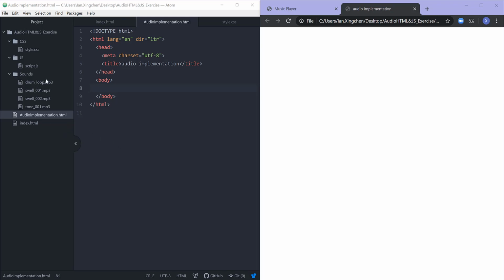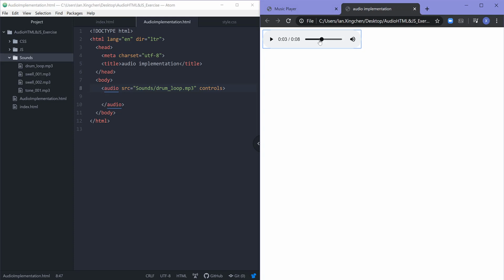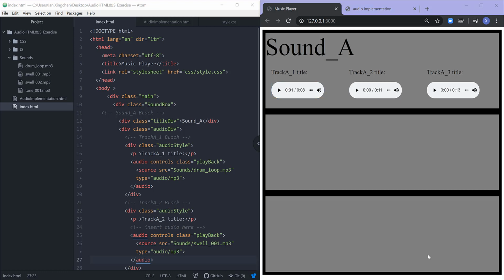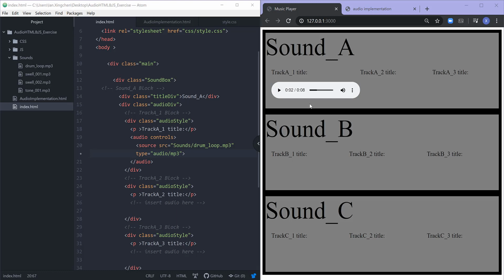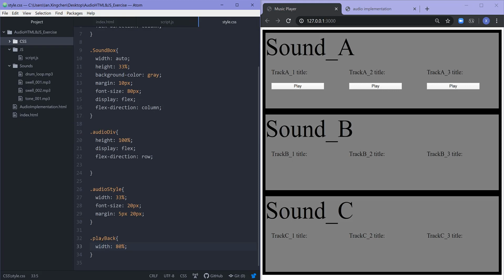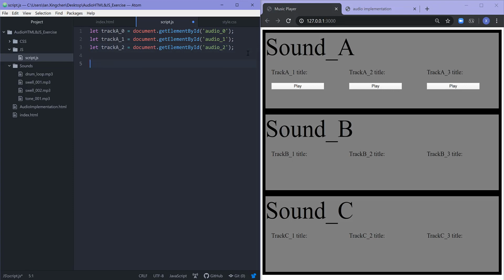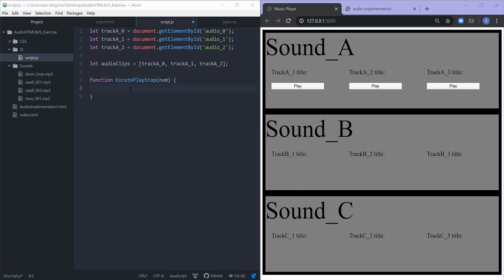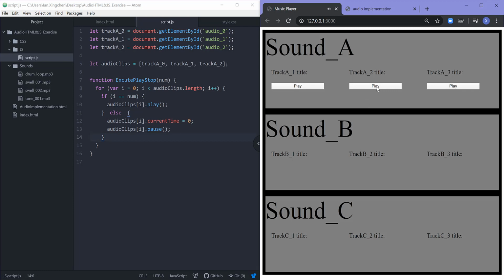Audio In HTML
Before 11:48 it is about Audio in HTML then a further practice followed playing audio with JS